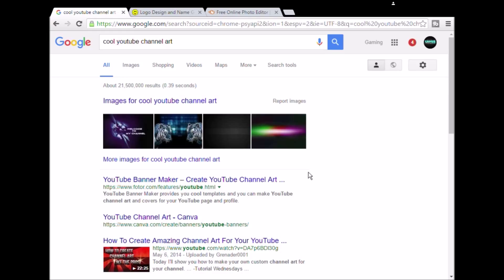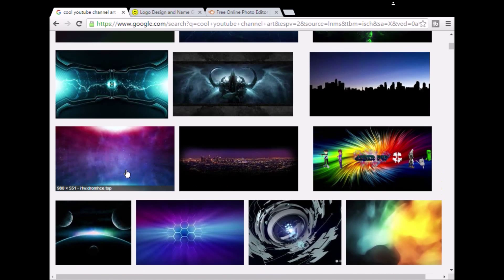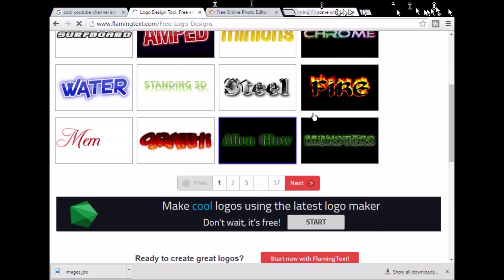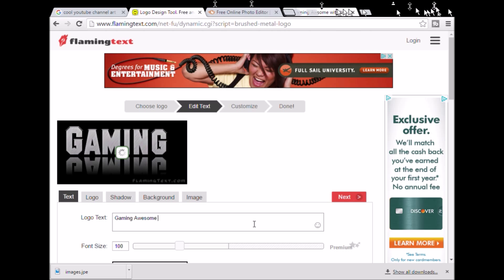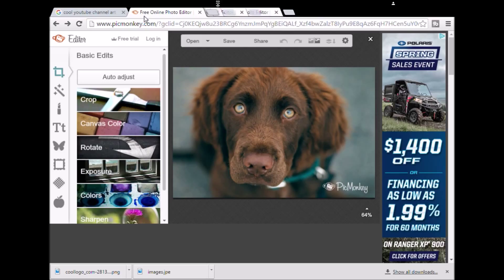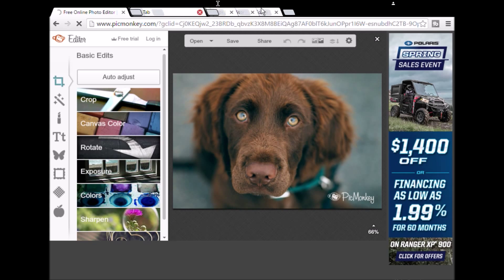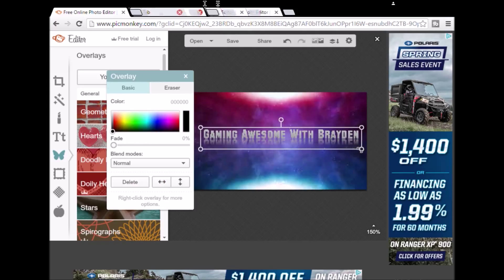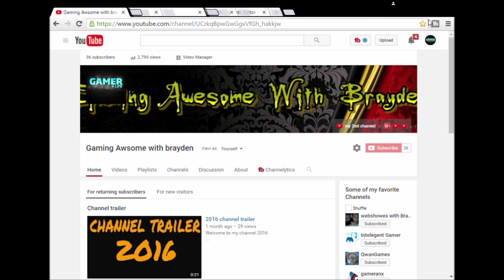how to make youtube channel art